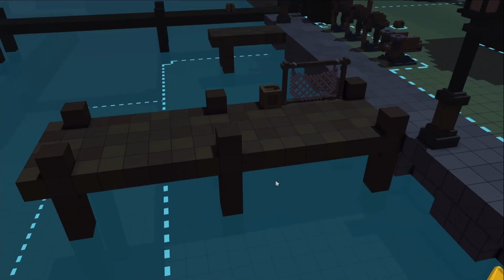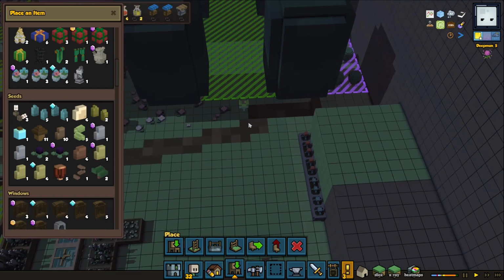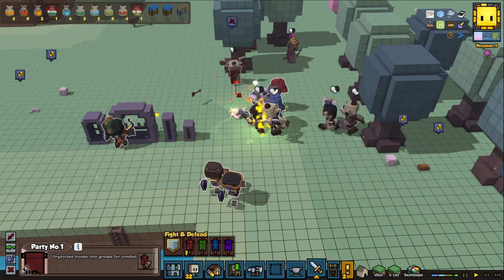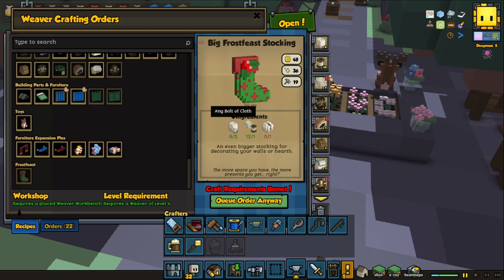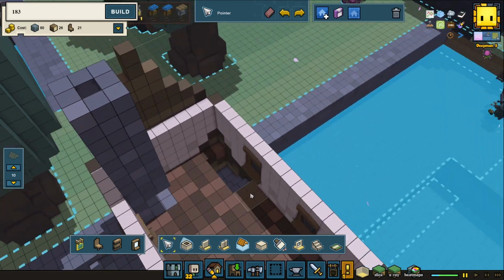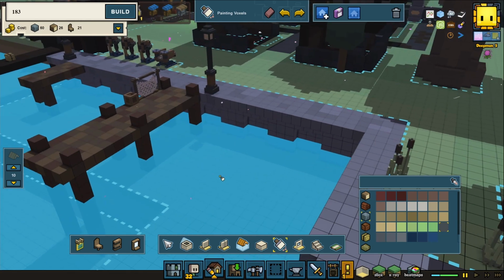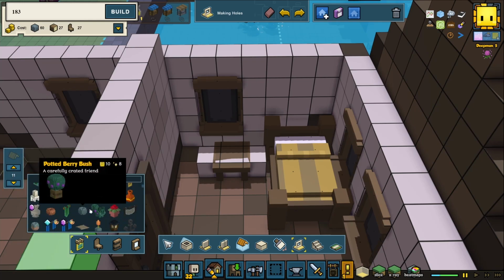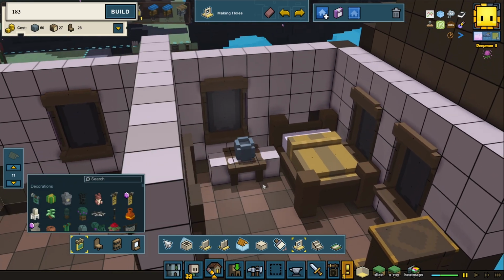Stonehearth ACE Massive Update - Making it Beautiful Around Our Island - Ep 35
Today I Build Around Our Island in Stonehearth where our Hearthlings in the Bantonian Vale will be able to Live, Trade, Dock Ships and much much more. We will be doing Quays around our Island and build an Harbour later and housing all around the Island in different shapes and forms to beautify our Kingdom in Stonehearth and create a Happy Home.

The Massive Stonehearth ACE update adds a lot of new things such as an entire Re-work of the Herbalist, Brewer Class and huge amount of more things. For a complete list of Patch Notes for Stonehearth Ace Mod

00:00 Bantonian Vale
05:07 Orc Invasion
07:34 Tomtee Frostfeast Quest
12:50 Building Tips - Less Lag When Painting
19:22 Building Tips - Placing Objects Ontop of Eachother

👑Kingdoms
Nordling Kingdom +

🌄Biomes
Canyon
Archipelago + Fisher

Unit Frame Plus
Shut Up and Eat
Song of Time
Re-Embark+
Mod Repairer

🎄Decorations
Glowy Windows
Home Sweet Home
Settlement Decorations
Furniture Expansion
Tily´s Huge Chests
Lostems
Lodewell Lights
Signery

Other Mods
Beast Pets
Ace Armors
Ace Armors Core
Jewel of the Orient
ACE Composting
Danis Core Mod
Windmill Mod
Goblin Warfare
The Hunter